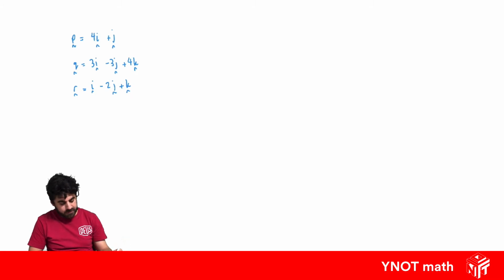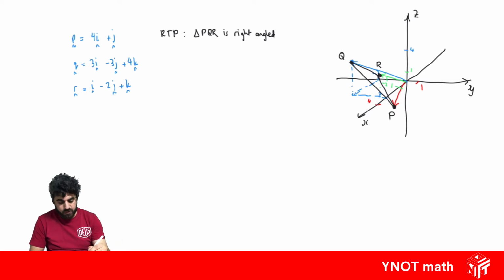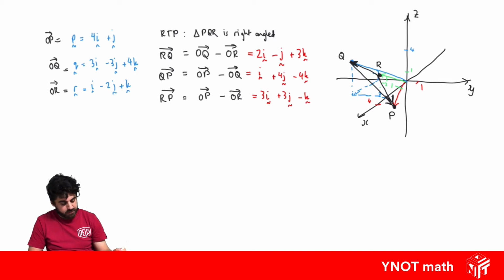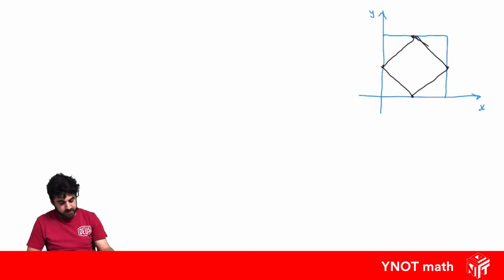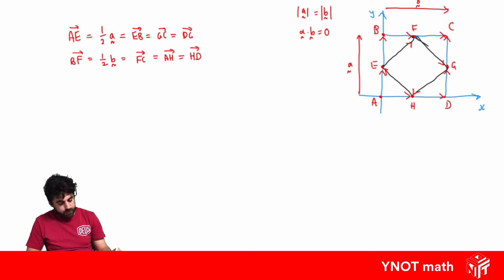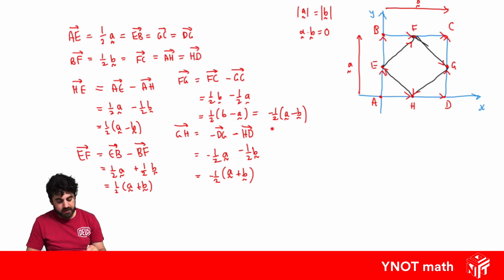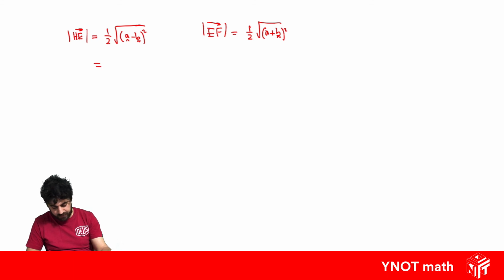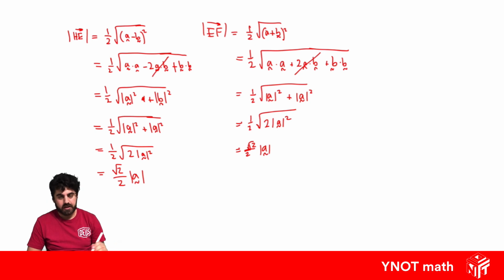Harder Vectors with Geometric Proofs